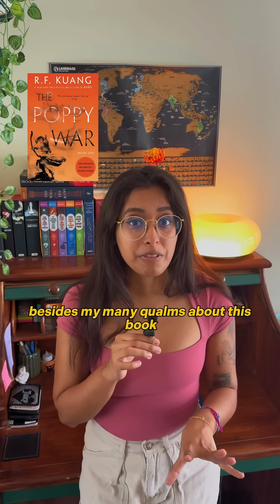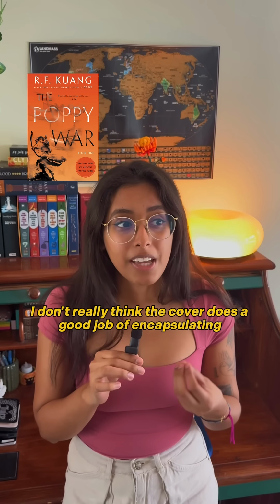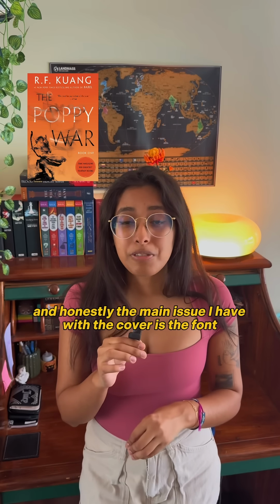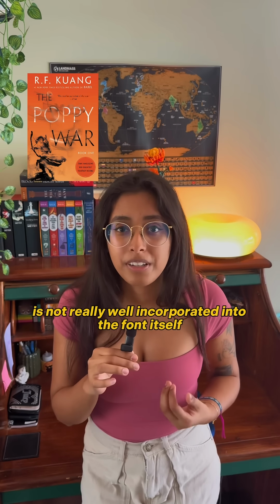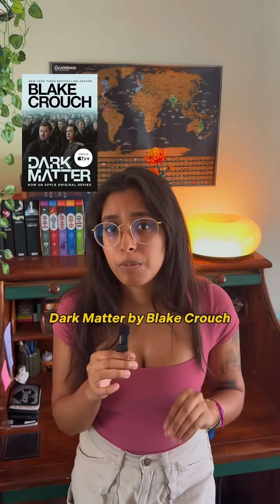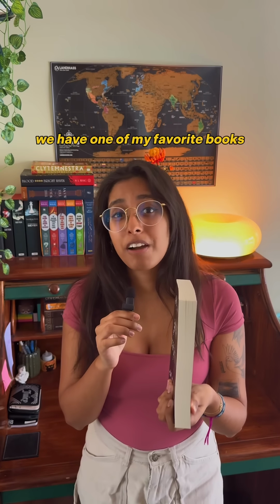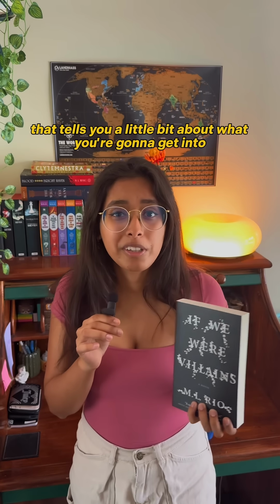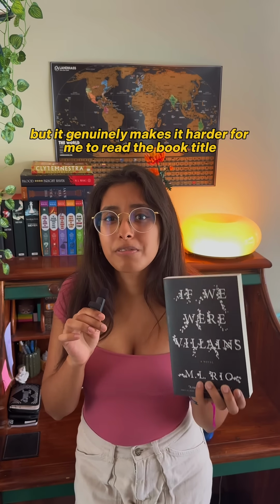Book covers that aren’t my favorite…